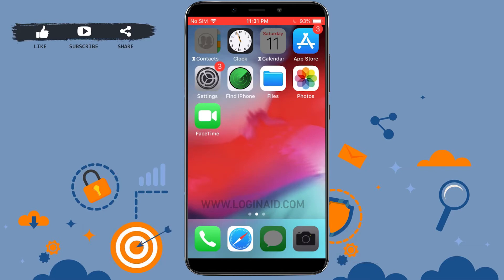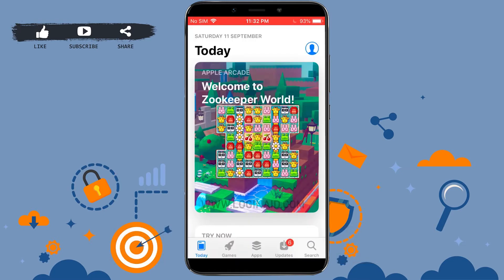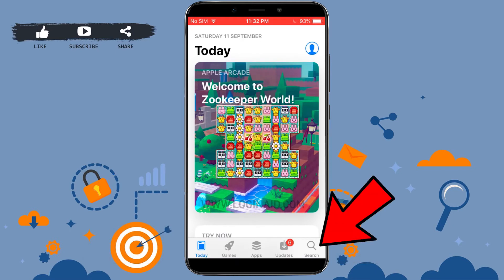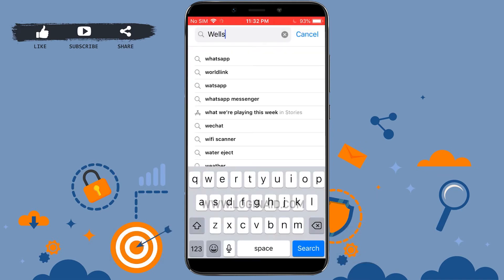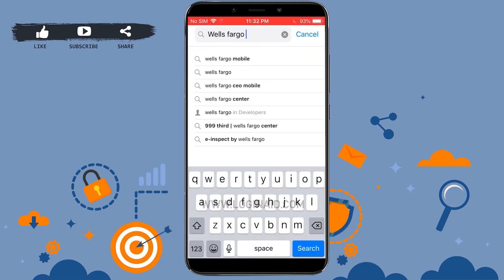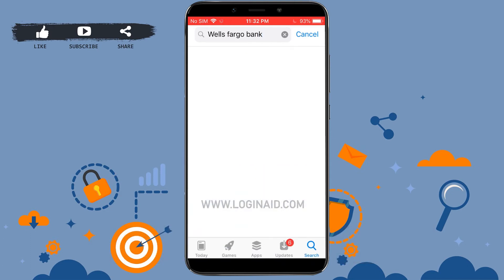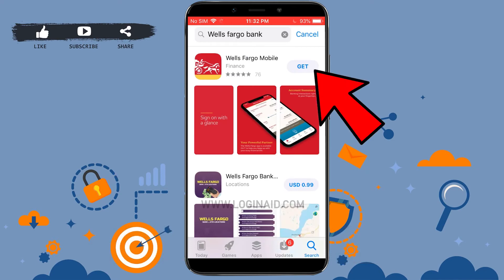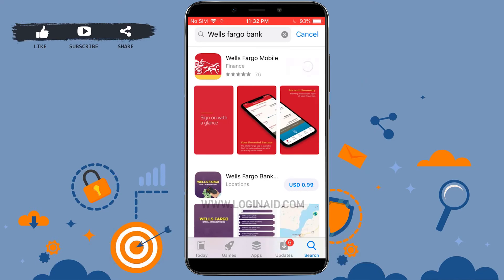How To Download & Install Wells Fargo Bank Mobile Banking App On iPhone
How To Download & Install Wells Fargo Bank Mobile Banking App On iPhone | Wells Fargo Mobile iOS App Download Guide

Wells Fargo provides banking, investment and services. This tutorial video walks you through the given steps to Download and Install Wells Fargo Bank account for your apple device.
1. Open Apps Store.
2. Tap on ‘Search’ icon on bottom right corner.
3. In search bar type in Wells Fargo Bank.
4. Tap on ‘Get’ just beside the app.
You have downloaded the Wells Fargo mobile banking application for your Apple device.